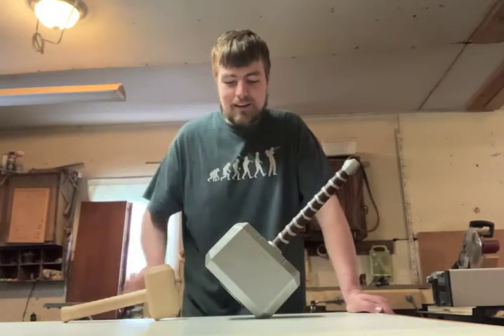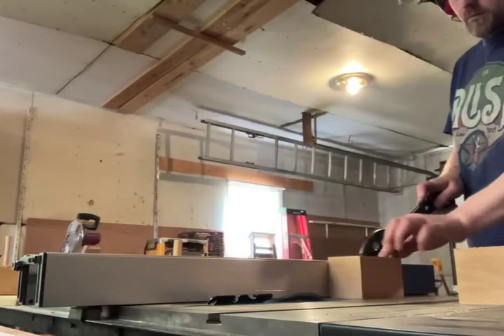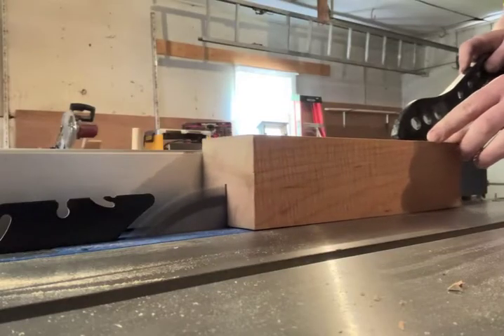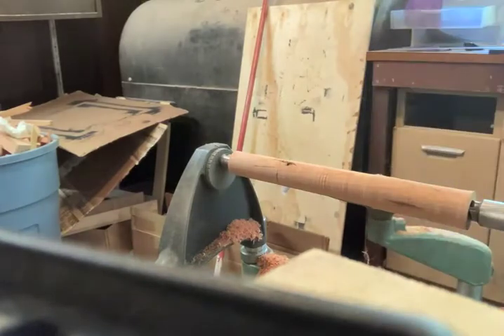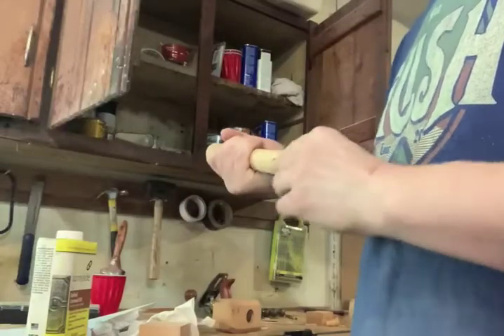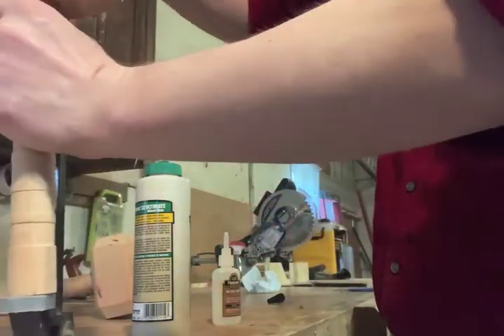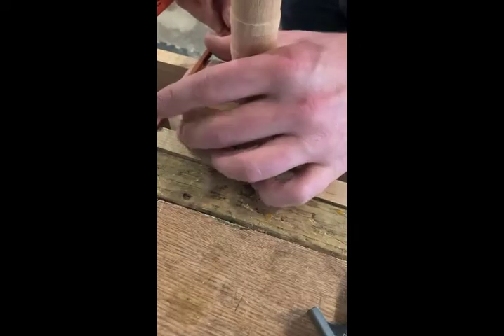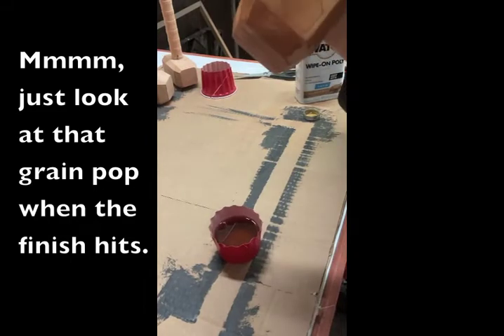Build Thor's Hammer For Your Shop! (Subscriber giveaway!)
Build a mini Mjolnir that you can use in your woodworking, or just win one that I built!